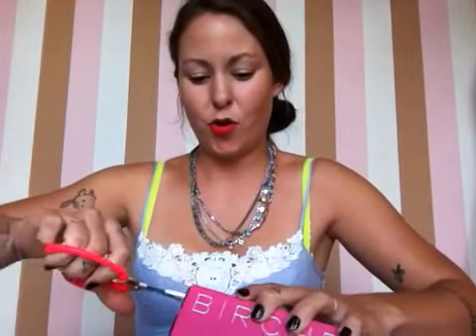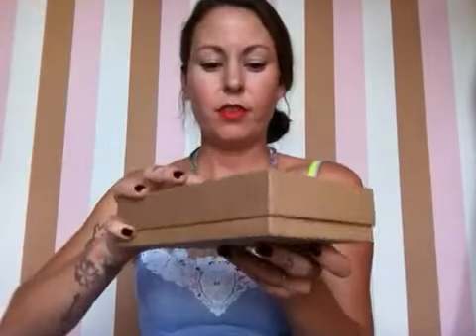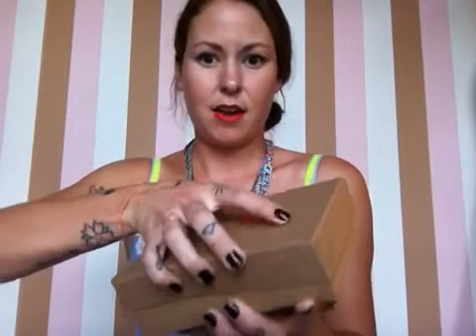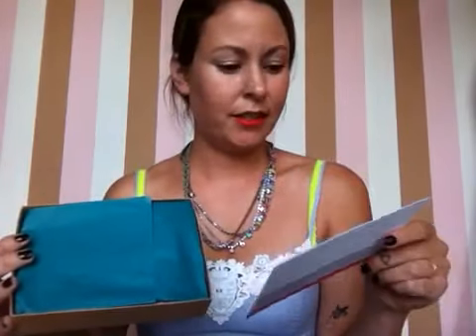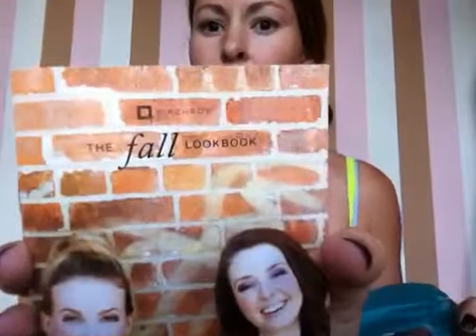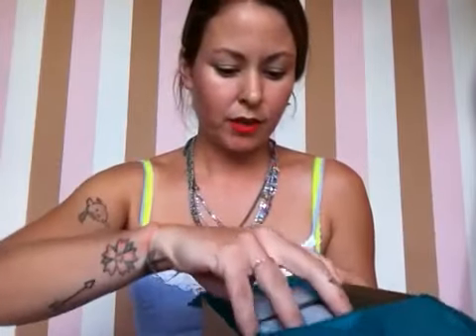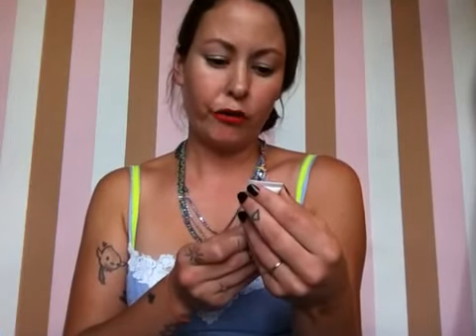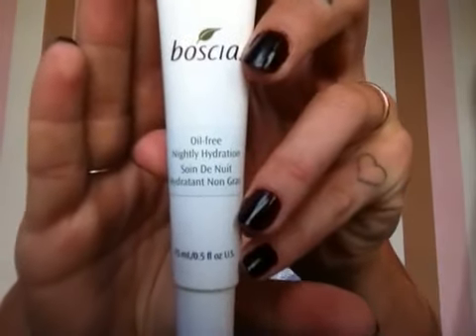Birchbox September 2012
My very first unboxing of the ultra femme famous Birchbox. Got some goods. Enjoy